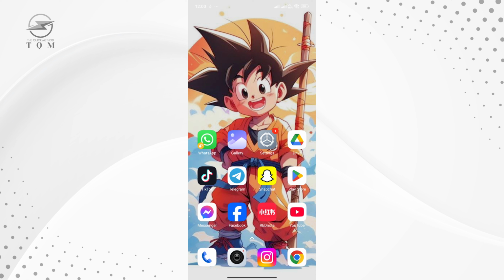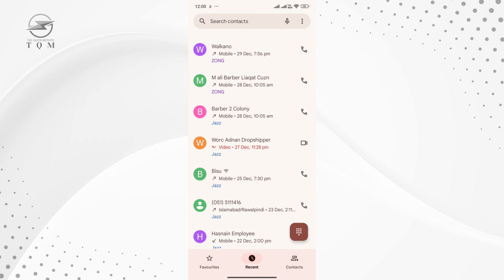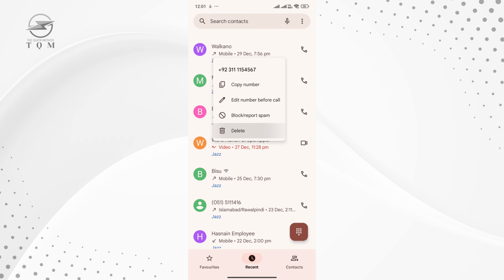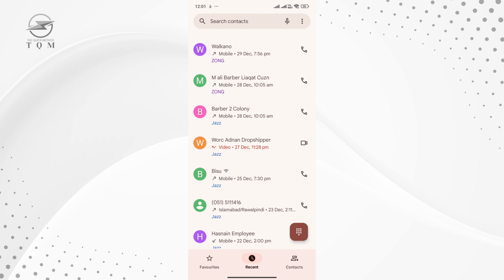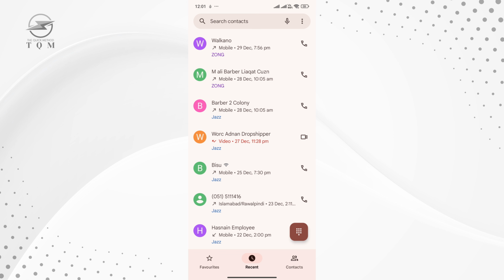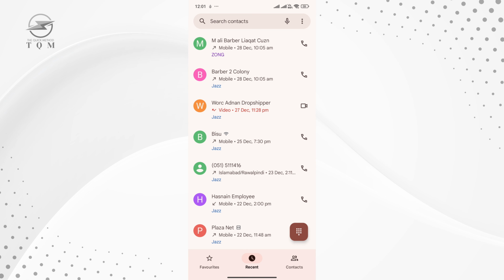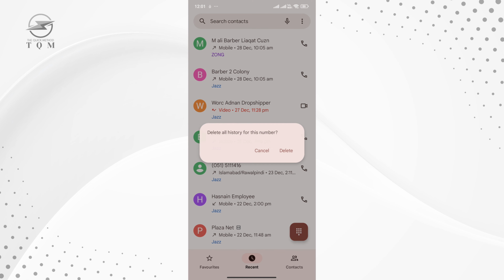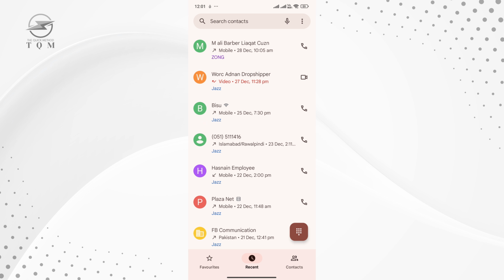How To Delete Call History On Android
How To Delete Call History On Android - Easy Step-by-Step Guide (2025)

Want to clear your call history on Android? In this video, we’ll show you how to delete your call log in just a few simple steps, whether you want to remove individual calls or clear your entire call history. This guide will work for most Android devices, and we’ll even cover how to permanently delete your call records for privacy and storage management.

What You’ll Learn in This Video: ✔️ How to delete individual call history entries on Android
✔️ Step-by-step instructions to clear the entire call log on Android
✔️ How to remove call history for specific contacts
✔️ Tips for managing your call history and improving privacy
✔️ What to do if your call history doesn’t delete as expected

Clearing your call history can help maintain privacy and free up space on your Android device. Watch this tutorial to learn how to delete your call history on Android effortlessly!

Watch now to learn how to delete your call history on Android and maintain your privacy!